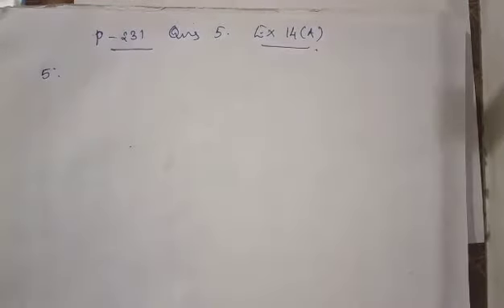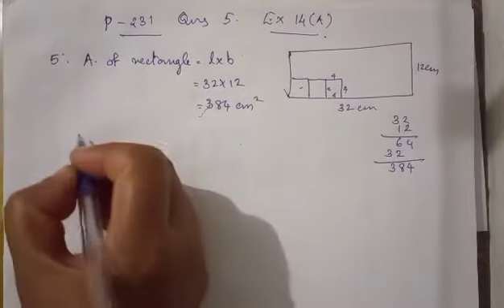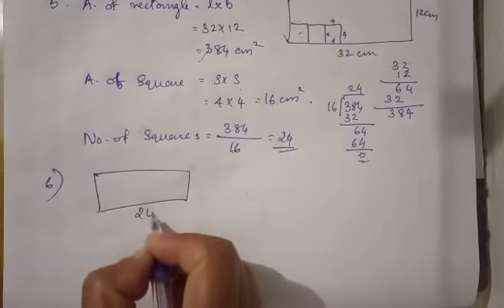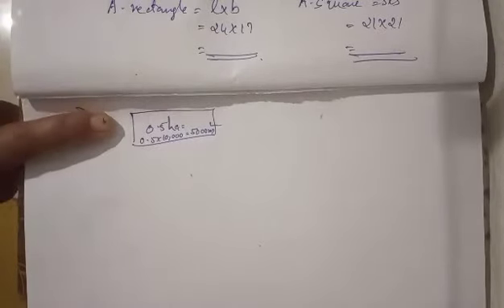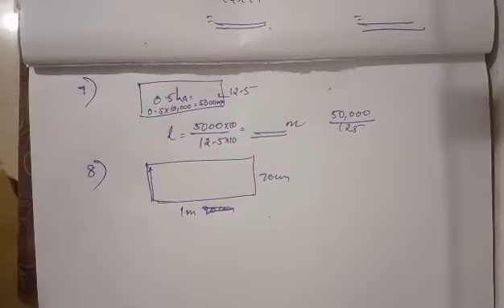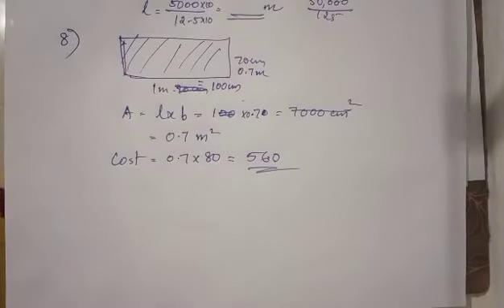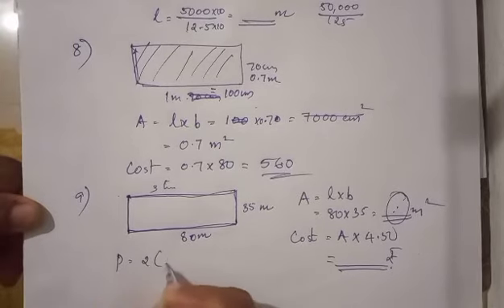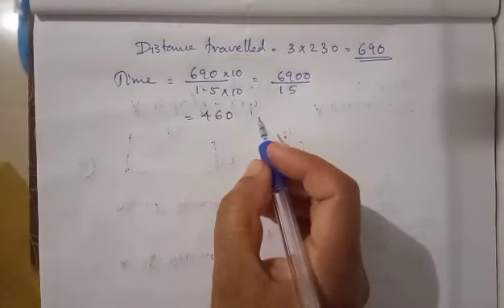perimeter and area part 3